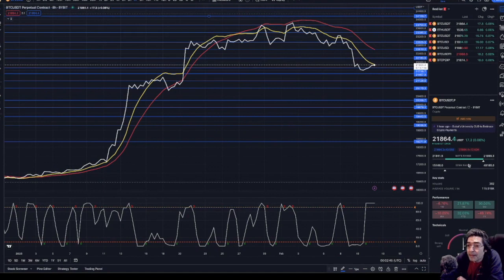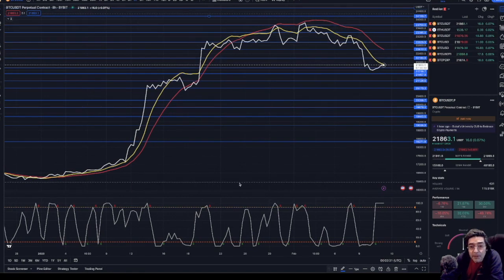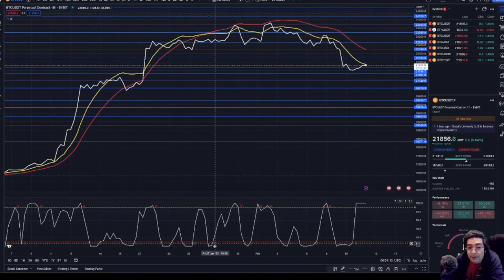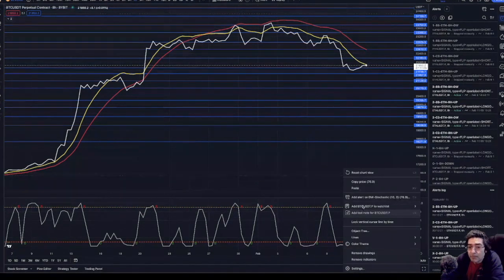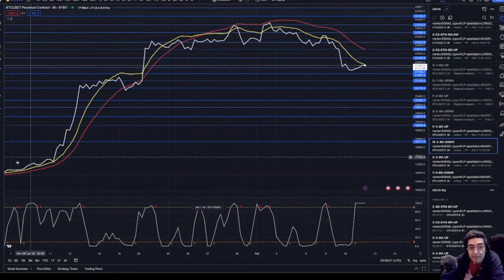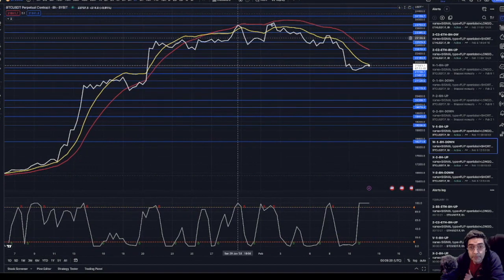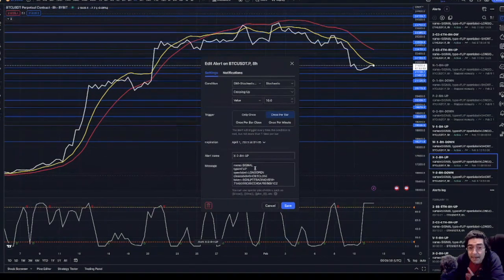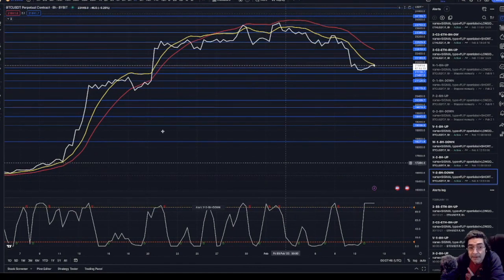Automated Bitcoin trading Bot ProfitTrailer configs and TradingView setup files to download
I use Profittrailer crypto trading bot. You can download it free. It gives you the ability to trade crypto currencies automatically on multiple crypto exchanges. 24 hours a day, 7 days a week. My Profittrailer config files available here

My Bitcoin trade setups entry and exit positions plus analysis is available free.
New to Bitcoin?
I use Bybit for all my trading click here to create a free account and receive free bonus

Live Crypto Trading. Bitcoin Ethereum and Altcoins. Live buy and sell prices to make profitable trade entry and sells.